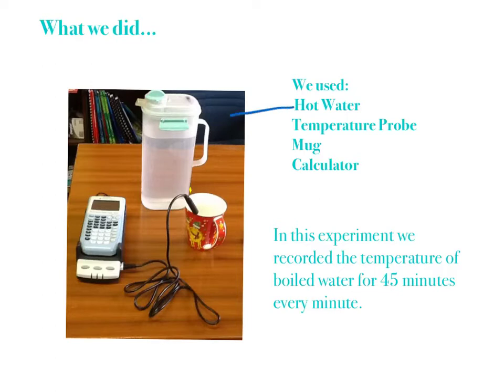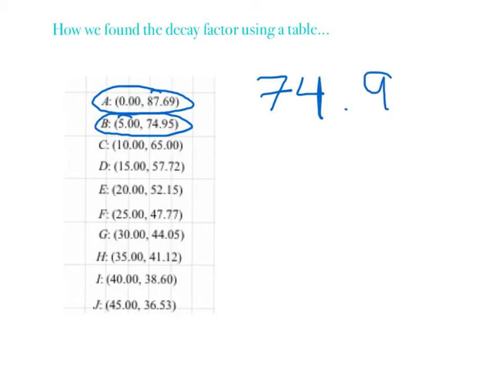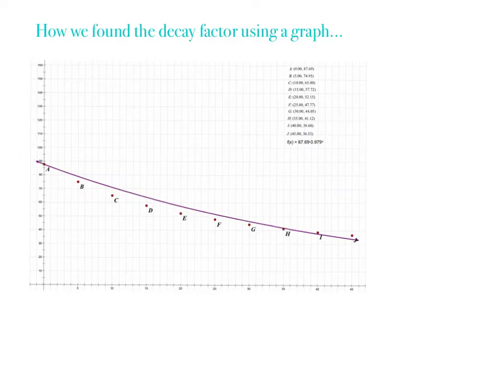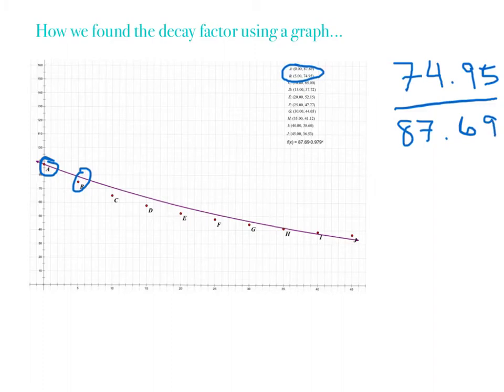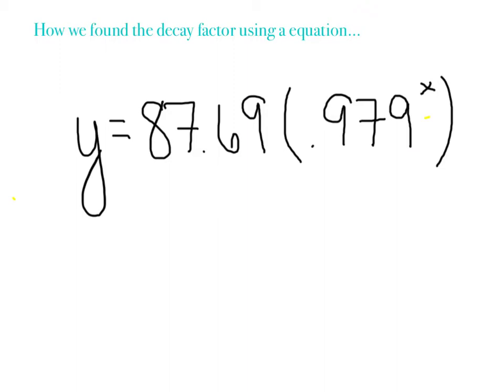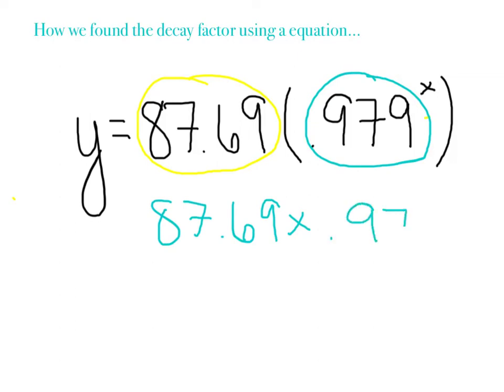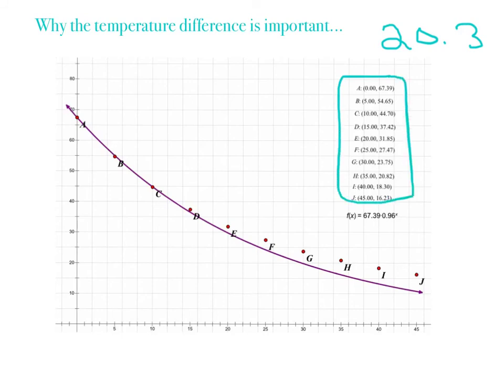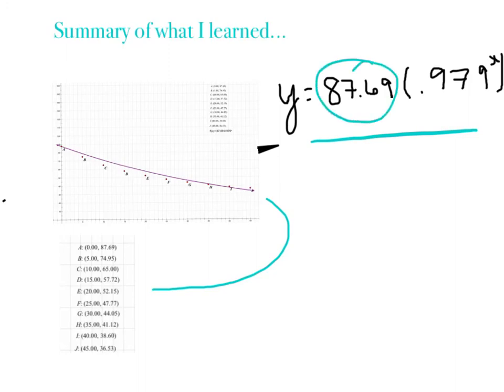Cool it by Olivia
An experiment on exponential decay